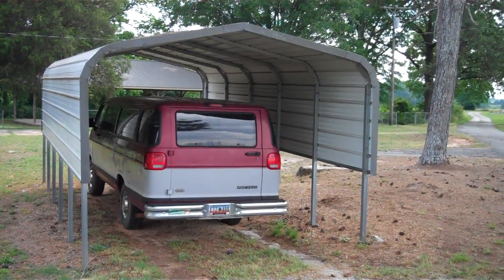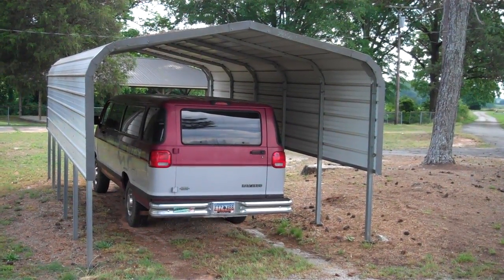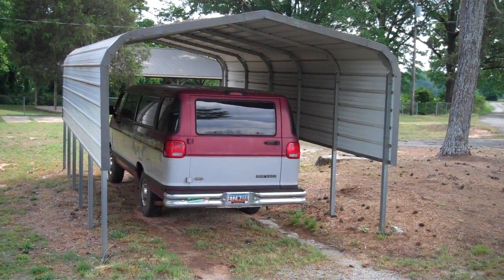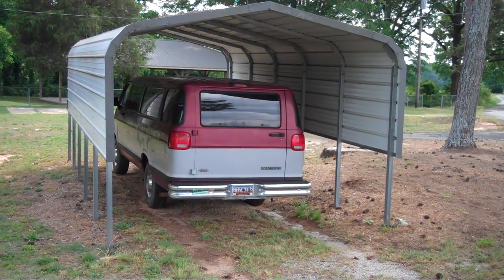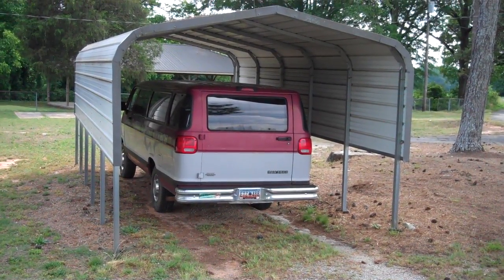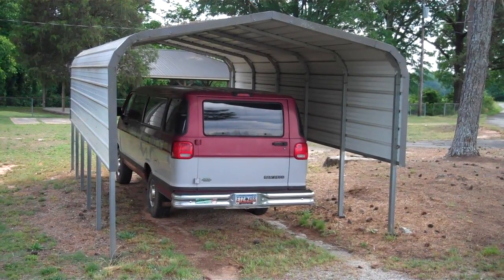Carports Anderson Carports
Anderson Carports is located in Anderson,SC and installs carports & garage's at the very best price on the internet and in over 30 states..864-296-3202